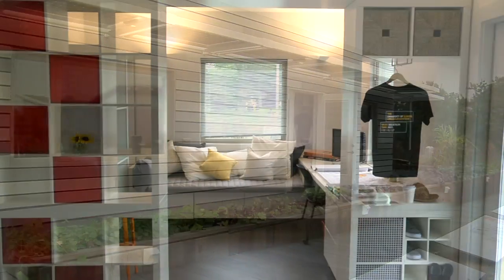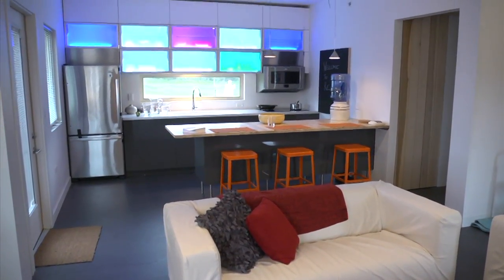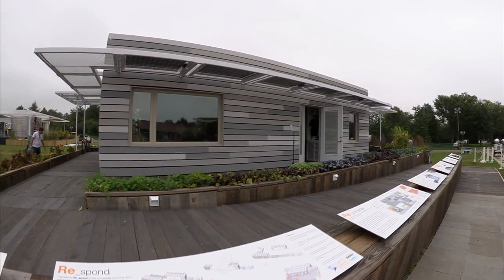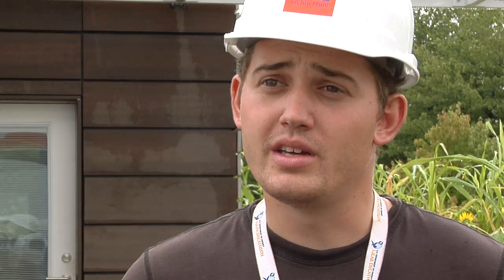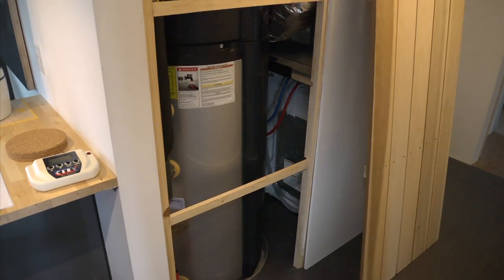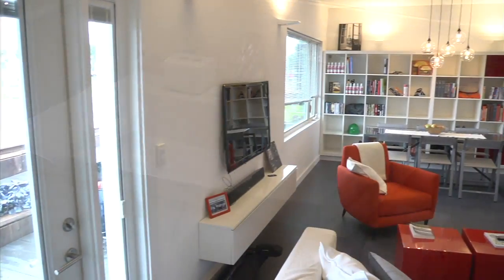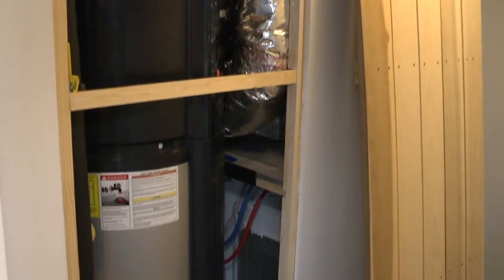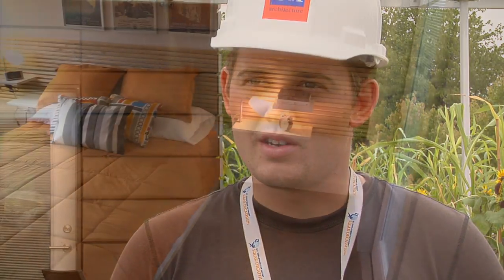Illinois Virtual Tour - Solar Decathlon 2011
Hear straight from the collegiate students from the University of Illinois at Urbana-Champaign about their design and strategy behind their entry in the U.S. Department of Energy Solar Decathlon 2011.